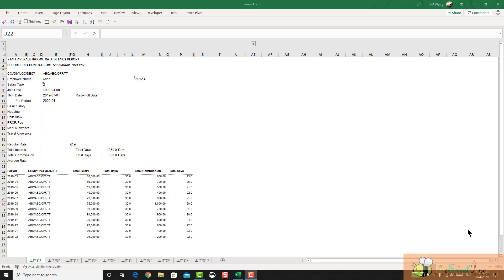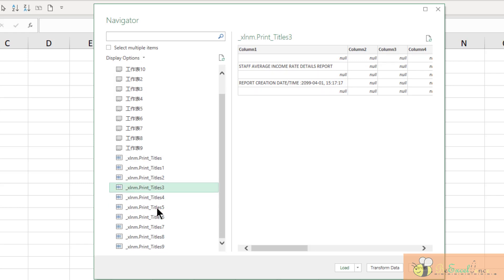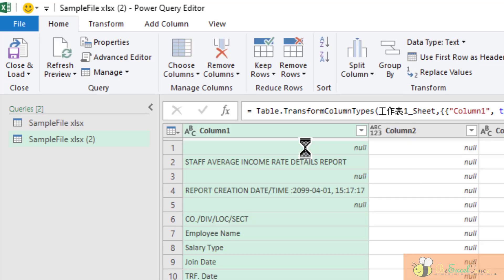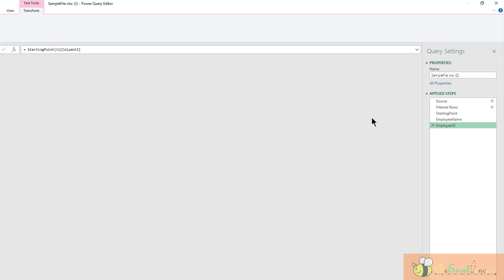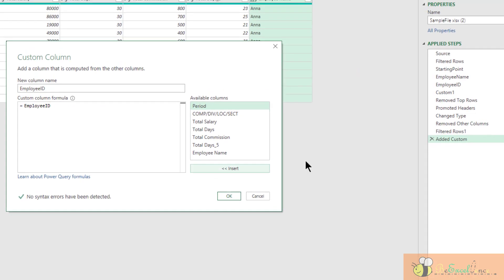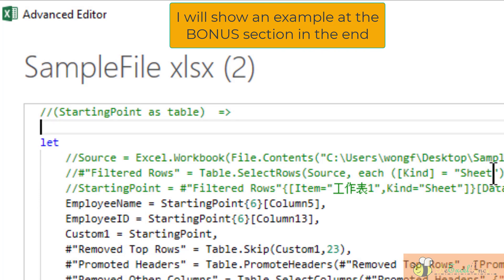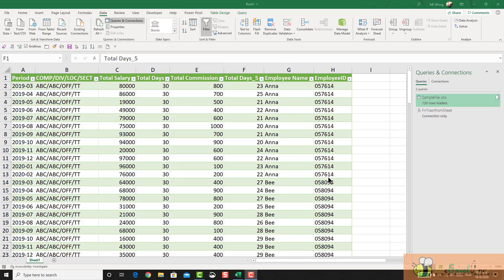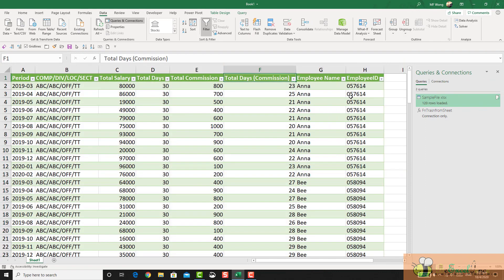Transform and Combine all worksheets in a workbook with Power Query (English VO)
In this video, I am going to show you a real-life work example I've got recently from a colleague.  She asked me if there is a quick way to consolidate (append) 100+ worksheets in an Excel Workbook.  I said: "Of course! Only if you know how. " 😁

Indeed, we need to cleanse (transform) the worksheets into desired layout first before we can do the consolidation.  And we need to preserve context from the worksheets.  I am sure it would take her hours, if not day, to complete the task.  With Power Query, it can be done in minutes.  No kidding!

Four major tasks involved:
1) Get a sample table (worksheet) from the workbook
2) Transform the table into the desired layout
3) Turn the transformation query into a custom function
4) Invoke the custom function to all the table (worksheets) in the workbook

You may download the sample files to follow along.